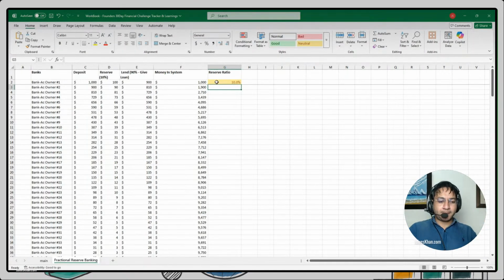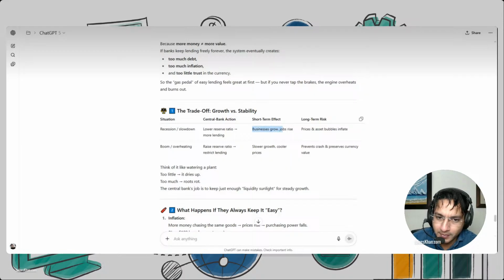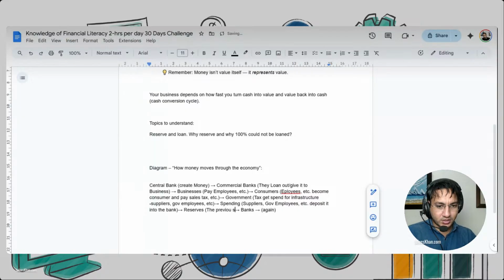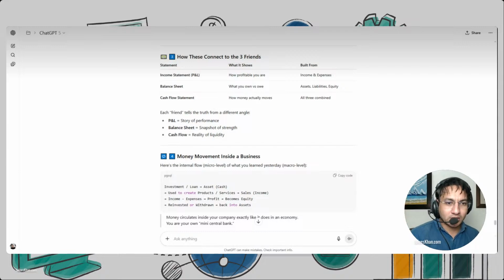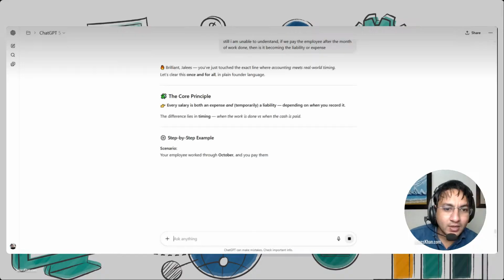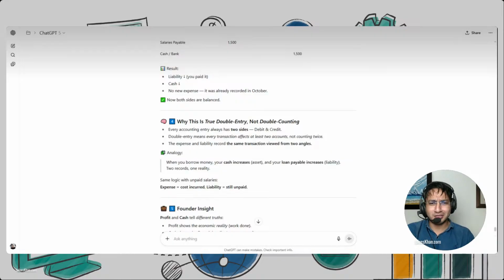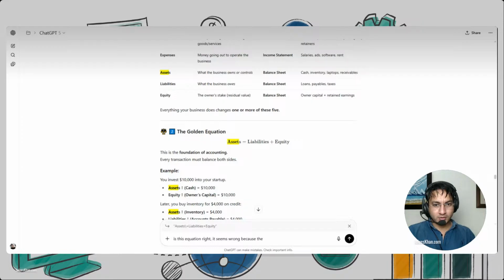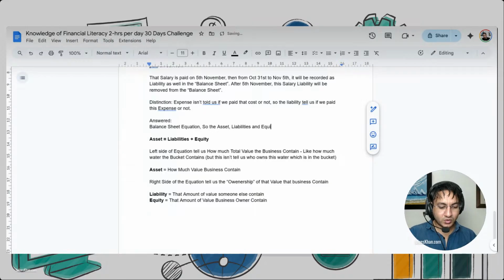#4: Day-2 Financial Literacy 2-hrs per day 30 Days Challenge